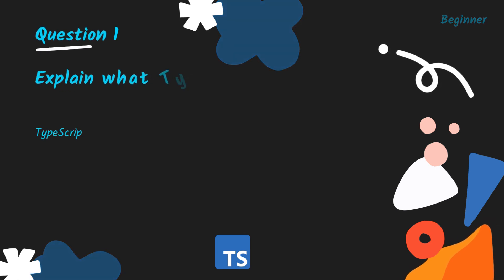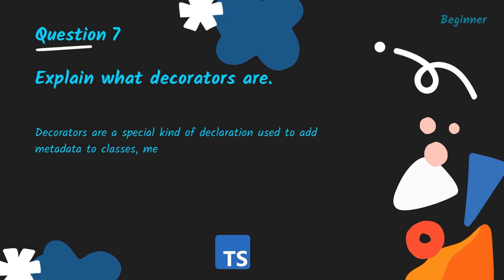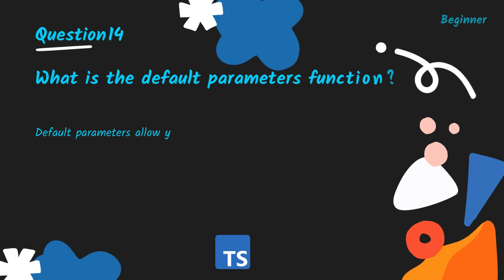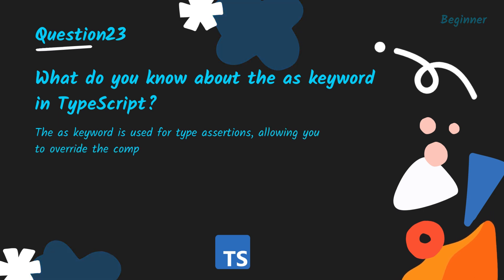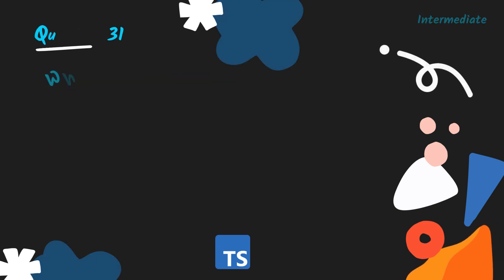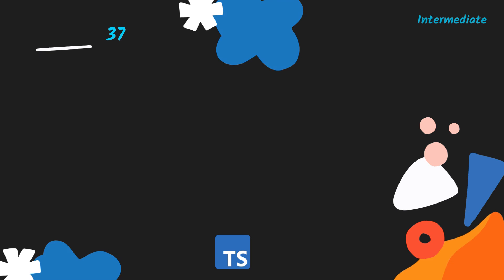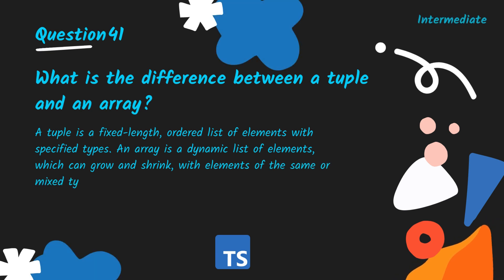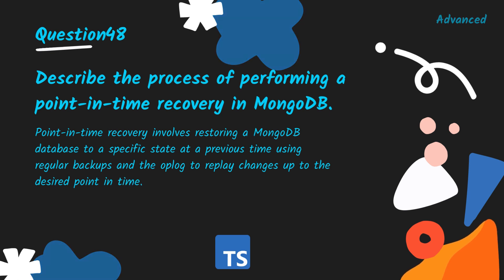Top 50 TypeScript Interview Questions and Answers - Ace Your Next Job Interview!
Prepare for your next job interview with these top 50 TypeScript interview questions and answers! In this comprehensive video, we cover essential topics including:

Basic TypeScript Concepts: Types, interfaces, and type inference.
Advanced TypeScript Features: Generics, decorators, and type assertions.
TypeScript and JavaScript: Differences and interoperability.
Practical Examples: Real-world scenarios and best practices.
Boost your TypeScript knowledge and ace your coding interviews with confidence. Don't miss out on this valuable resource for developers! 🎯 Ace Your Interview! 🚀 Don't miss out!